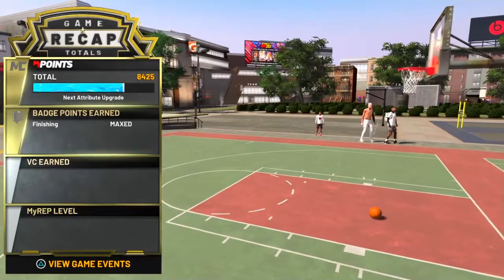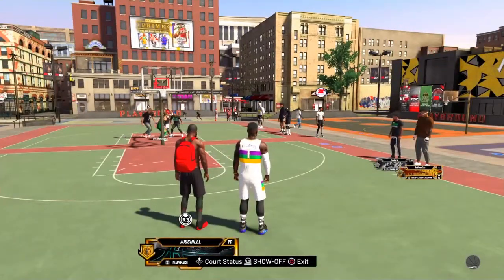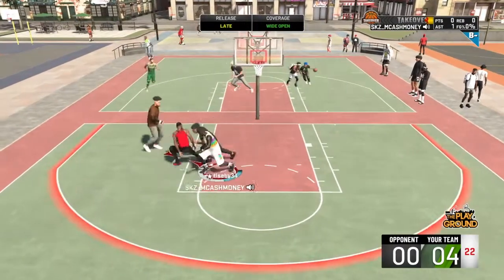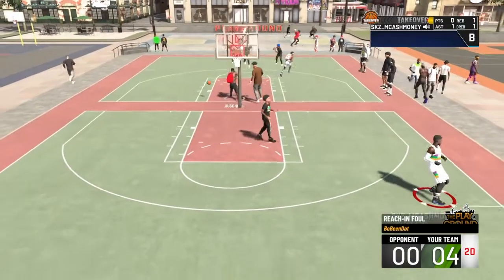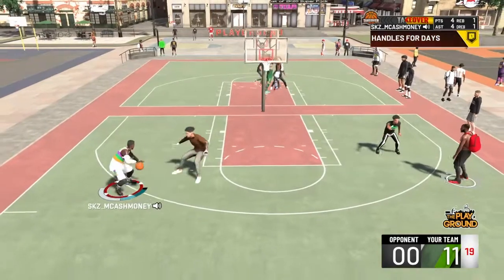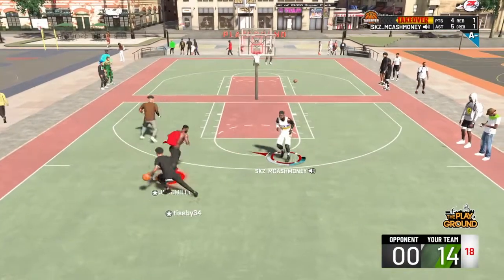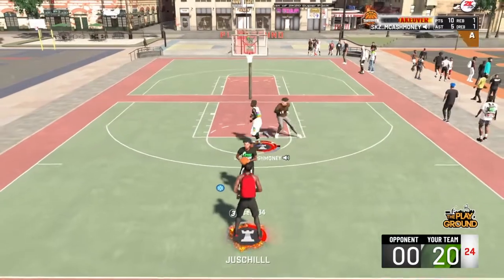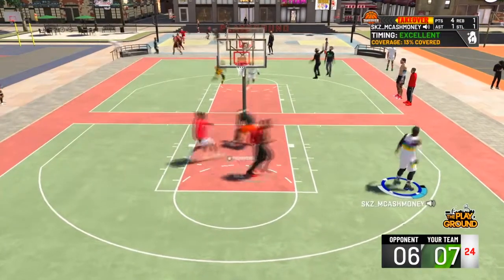ZION WILLIAMSON and LEBRON JAMES DOMINATES THE PARK in NBA 2K20! CRAZY CONTACT DUNKS! BEST BUILD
THIS VIDEO GIVES A STEP BY STEP TUTORIAL ON HOW TO MAKE DIFFERENT BUILDS ON NBA 2K20 USING THE MY PLAYER BUILDER. THE PURPOSE OF THESE VIDEOS, IS TO NOT ONLY MAKE A RARE BUILD BUT MAKE THEM PLAYABLE AND COMPETITIVE IN PARK, REC, 3v3 PROAM OR 5v5 PROAM. THESE BUILDS ARE NOT MEANT TO MAXIMIZE BADGE POTENTIAL, AS DOING SO WILL CHANGE THE BUILDS NAMES AND WILL DEFEAT THE PURPOSE.
THIS IS THE NEW BEST REP METHOD VIDEO AS OF RIGHT NOW! IF YOU GUYS ARE LOOKING TO HIT LEGEND BY THE END OF THIS YEAR I RECOMMEND YOU USING MY METHOD! IF THIS DID HELP YOU GO AHEAD AND DROP A SUB, TURN ON POST NOTIFICATIONS AND BE SURE TO HIT THE BELL WHILE you're DOING THAT BE SURE TO SMASH THE LIKE BUTTON LETS TRY AND HIT 10LIKES I KNOW YALL BOYS CAN DO IT!

10 LIKES?